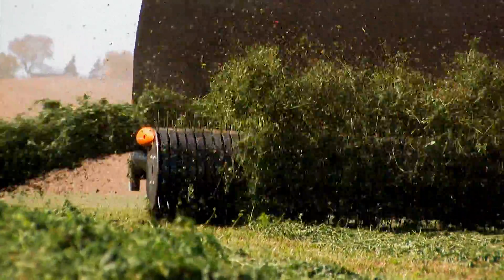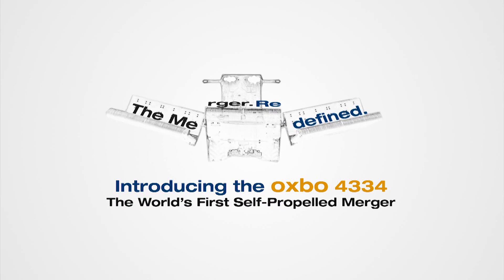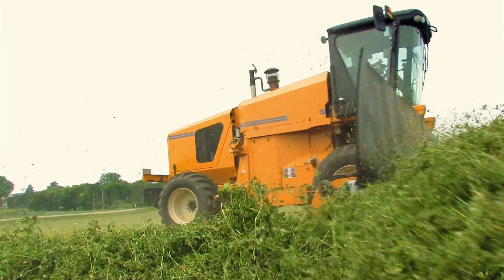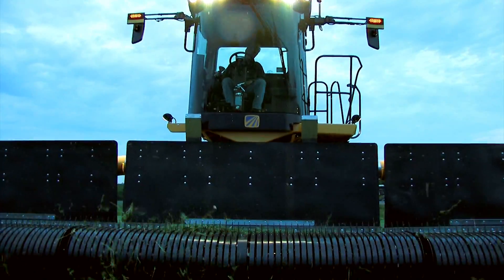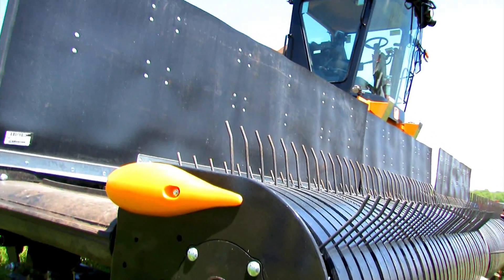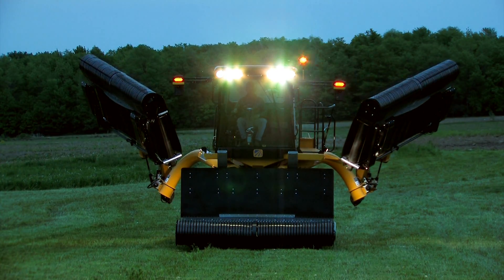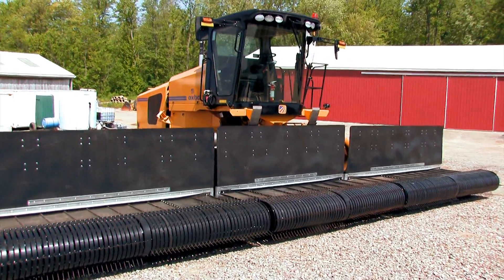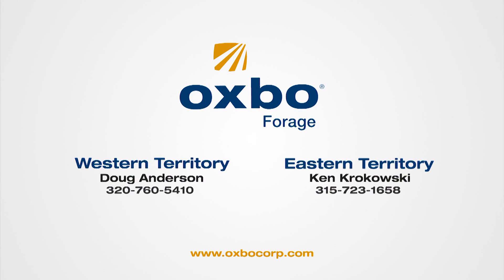Oxbo 4334: The World's First Self Propelled Merger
Oxbo International Corp is proud to announce the new Oxbo 4334, the world's first self-propelled merger. Oxbo drives productivity, forage quality, operator comfort, and merger capacity with the new model 4334. Front mounted pickup heads deliver an industry first: the ability to merge without driving the tractor over down crop. The same patented continuous pick up design, wide stance shoes, and unique pick up finger design that have made Oxbo mergers the #1 choice in the industry. have been incorporated into the new 4334.